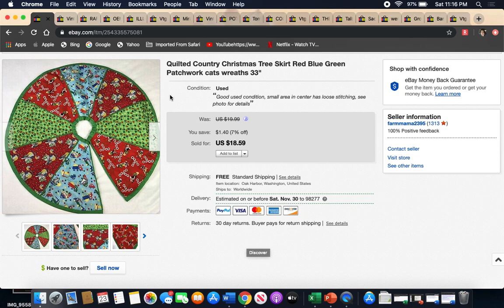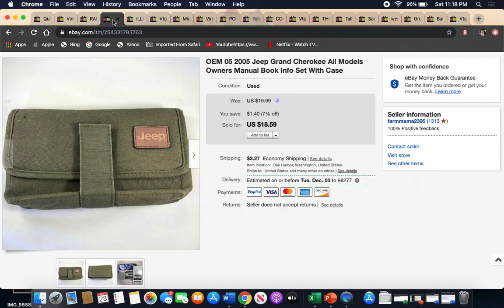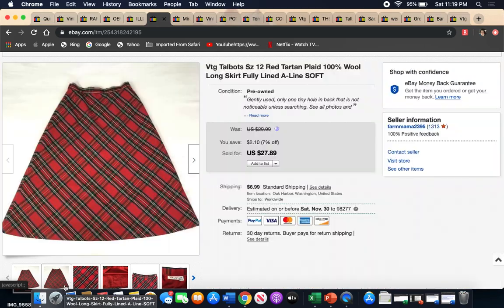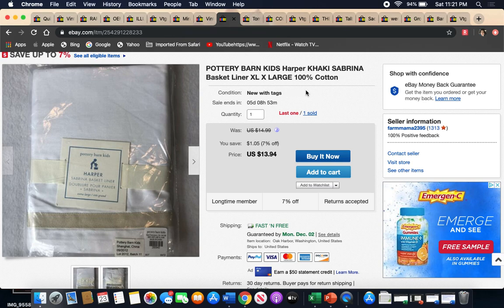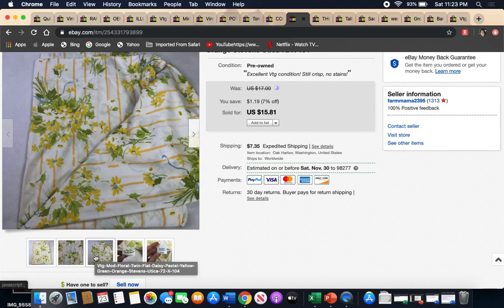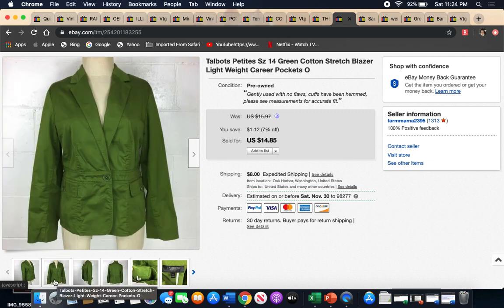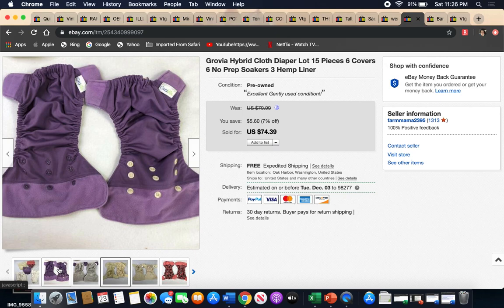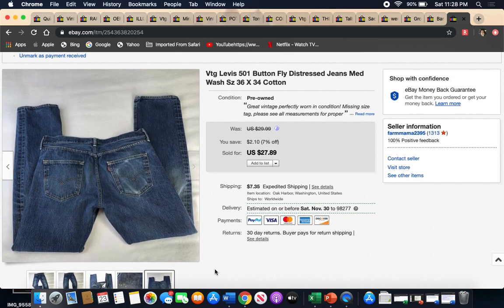SOLD! Last 20 Things That Sold on ebay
Hi everyone! Sorry I haven't put out a video in a while, I have been so busy with graduate school and mom stuff that I have hardly had any time for youtube. This is just a quick video covering the last 20 things that sold on ebay.

Rollo Thermal Printer
Mount Dog Lighting Kit
Mount Dog Ring Light Kit
Scotch Packing Tape
Fabric Shaver De-fuzzer
Lavender Poly Mailers
Digital Shipping Scale
Goof Off Heavy Duty remover
Lysol Disinfecting Dual Action Wipes
Produce Bags on a Roll 450